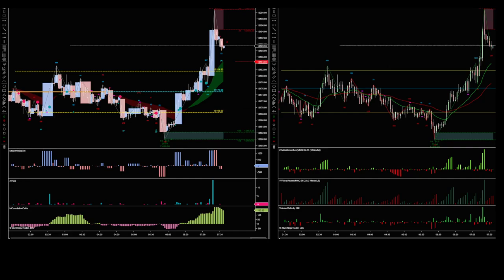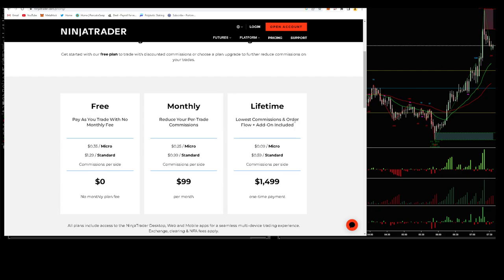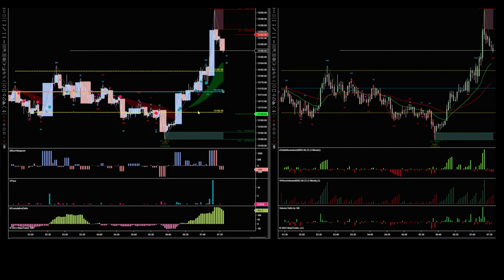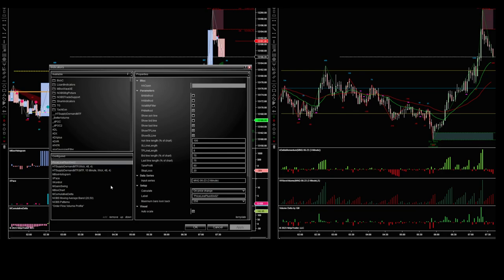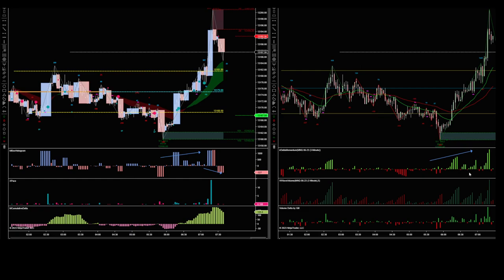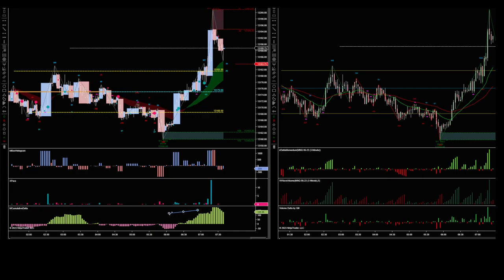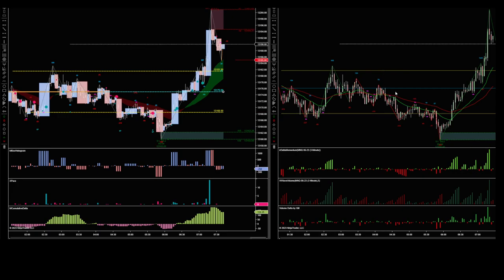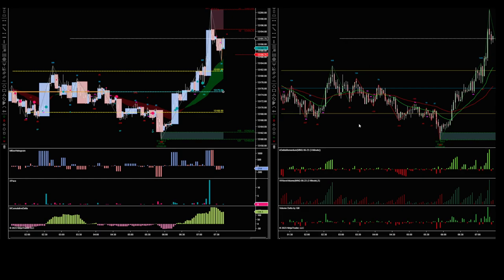Ninjatrader Orderflow Delta Indicators on a Tight Budget v2.0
This is the second video where I take a look at some of the free indicators available as an alternative to using the MBoxwave package and  lifetime Ninjartrader Orderflow indicators.

Personally though, I would always recommend getting the Ninjatrader lifetime license and the full MBoxwave package if you want to trade futures as a career or do this long term.

You always get what you pay for, so free options are a good option to start out with while you are learning, but long term you will benefit from professional software and support.

Ninjatrader Ecosystem User App Share